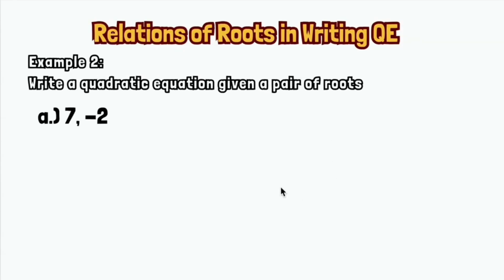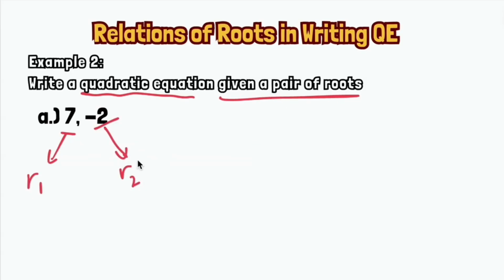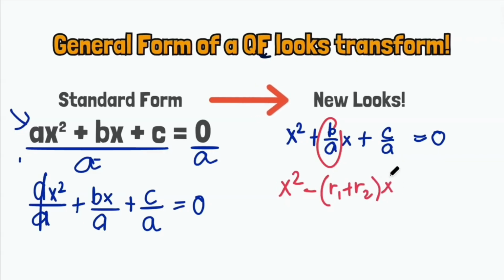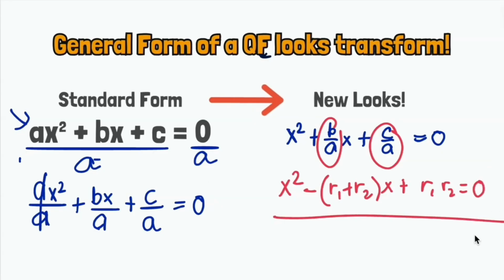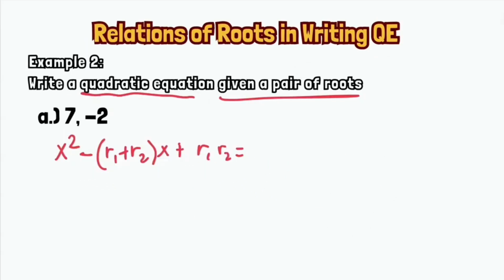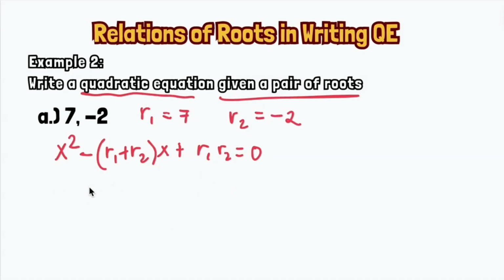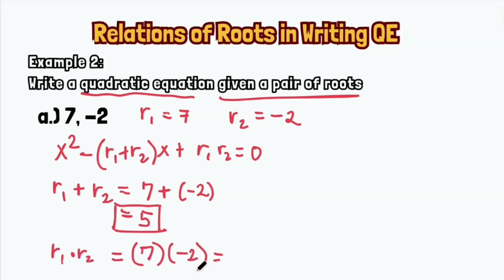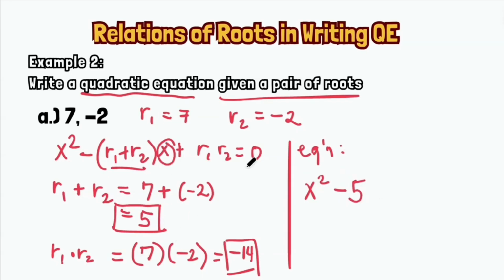From Roots to Equation | Build a Quadratic with Roots 7 and 2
How do you create a quadratic equation if the roots are already given? 🤔

In this lesson, we’ll use the roots 7 and 2 and transform them into a quadratic equation using the sum and product of roots formula.

🎯 By the end, you’ll know:

The shortcut formula for forming equations

How to quickly generate quadratic equations for any given roots

Why this trick is useful in algebra exams